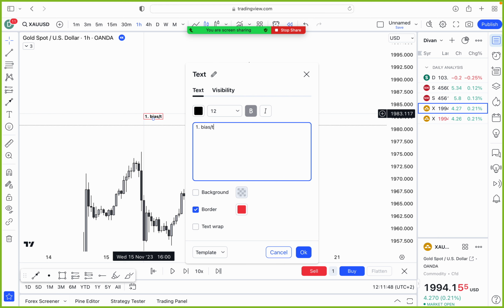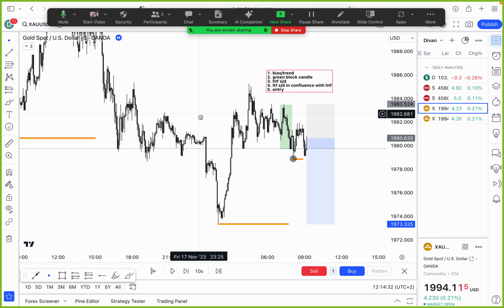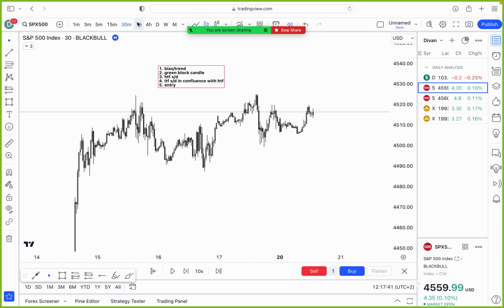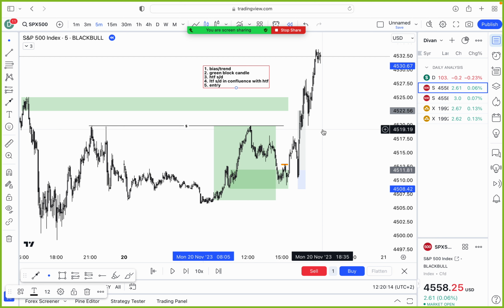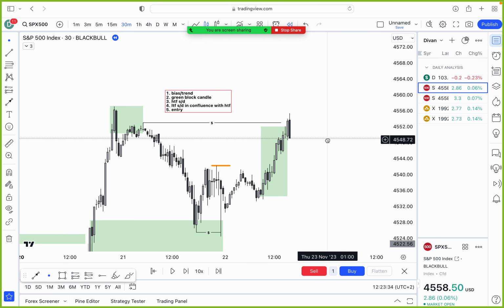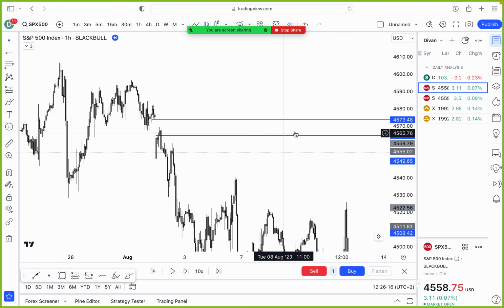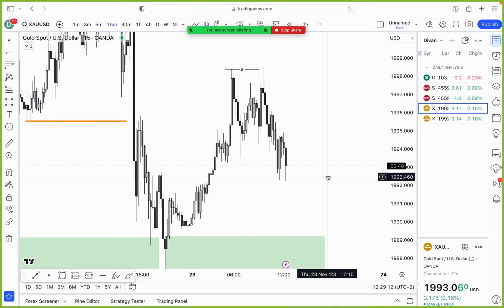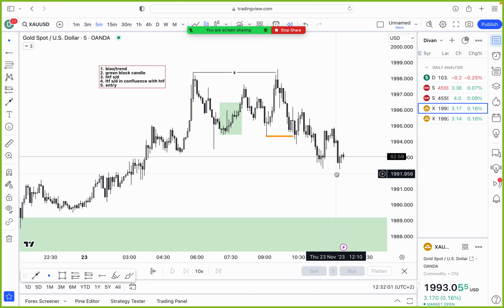Making 12% in 3 days at the age of 20 in newly launched community! 💸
DNFX Forex Mentorship currently has a 10% opening promotion where you pay 10% of the original lifetime price for lifetime access. Only $50 will get you lifetime access to this incredible community where daily analysis is shared, webinars are hosted, as well as live trading. Interaction with our students is a vital part of our community’s success and we urge you guys to come and have a look for yourself 💸

Pricing will look as follows :
Monthly access $39.99
Lifetime access $499.99
Current promotion $50 for lifetime access

💸🦍 lets make money together!